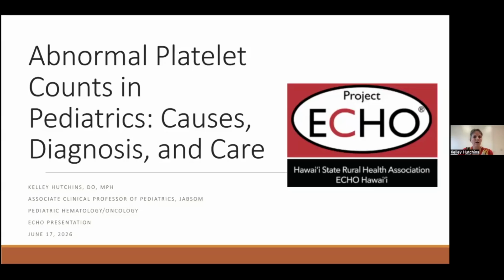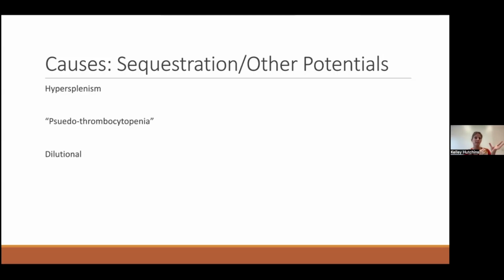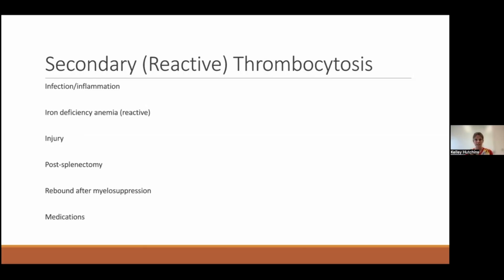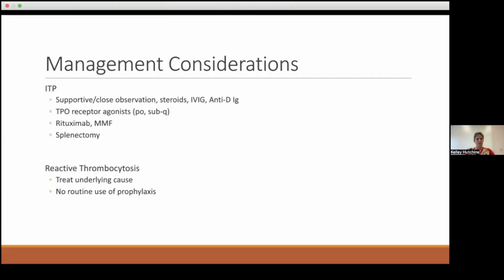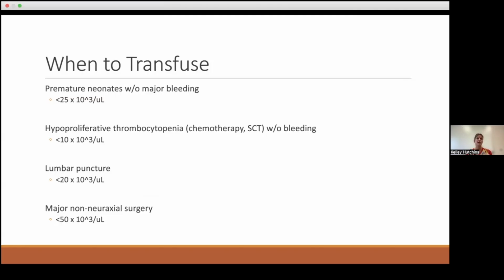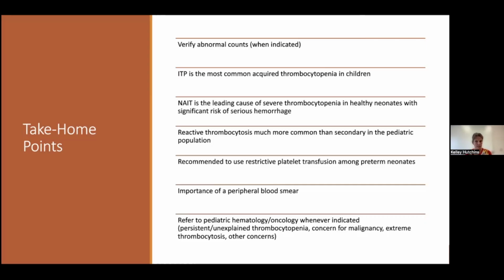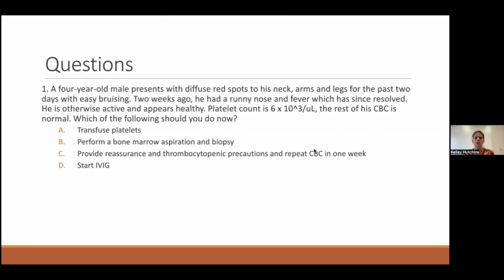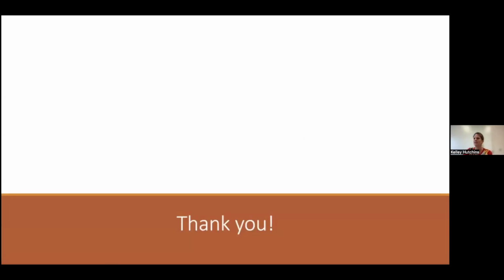06-17-26 Pediatric ECHO | Abnormal Platelet Counts in Pediatrics: Causes, Diagnosis, and Care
Pediatric Health ECHO: Abnormal Platelet Counts in Pediatrics: Causes, Diagnosis, and Care
Featuring Speaker: Kelley Hutchins, DO, MPH
Presented June 17, 2026 by UH JABSOM and Hawaii State Rural Health Association conducted through Hawaii/Pacific Basin Area Health Education Center